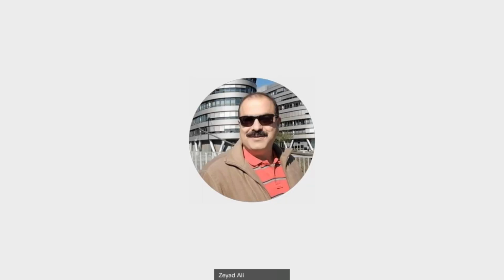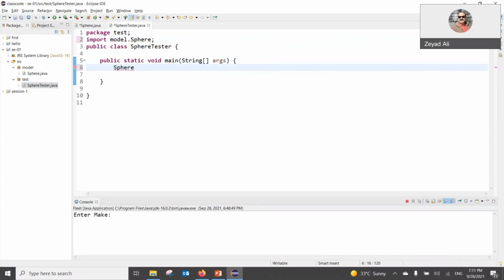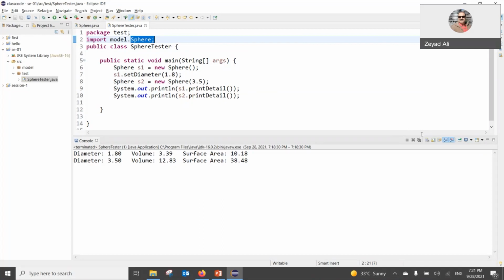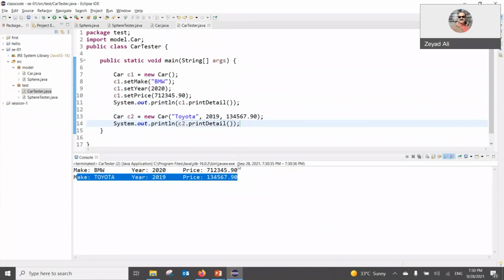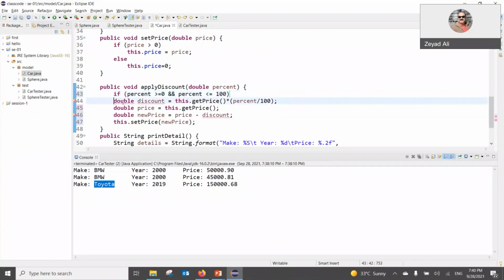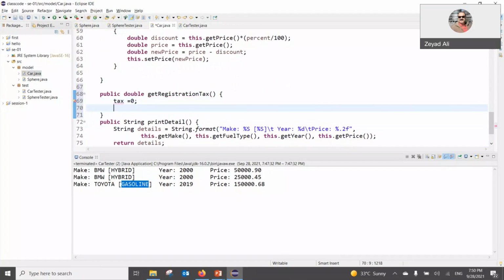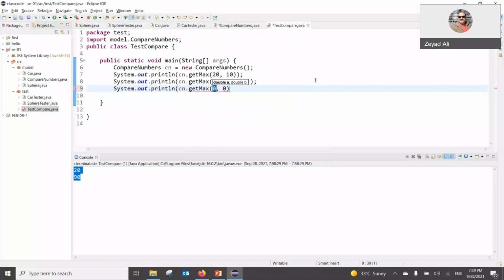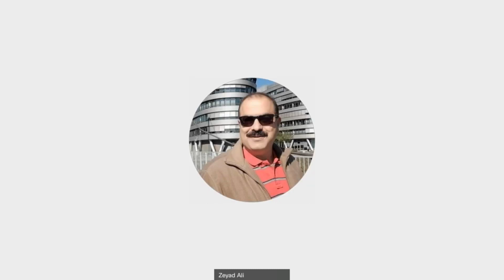Session #1 Java Object Oriented Programming Basics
Classes
Constructors
Overloading
Chaining
Validation